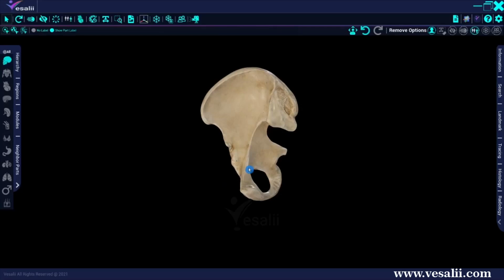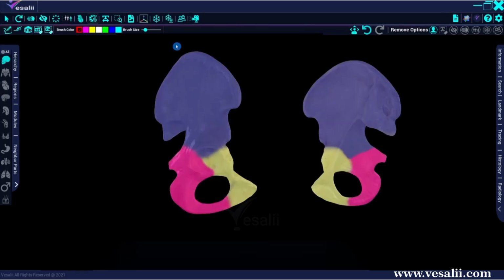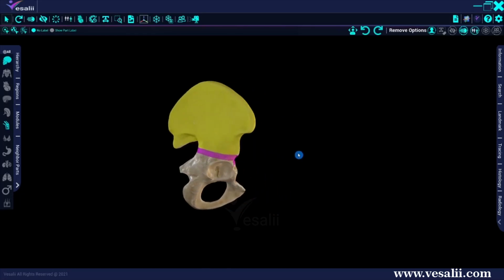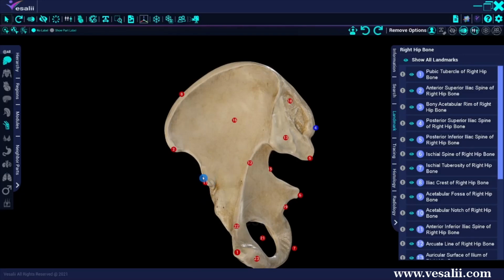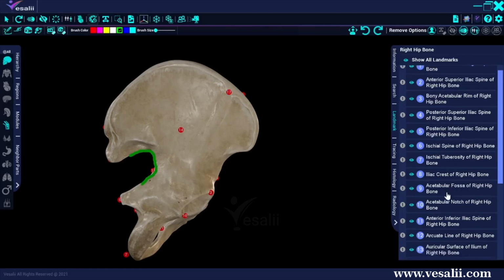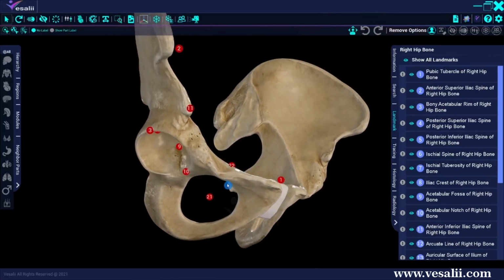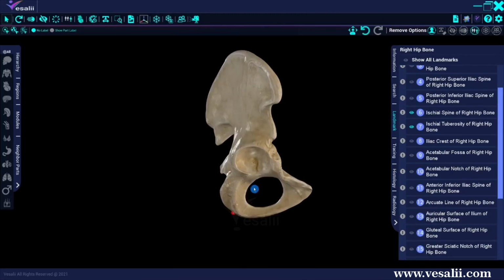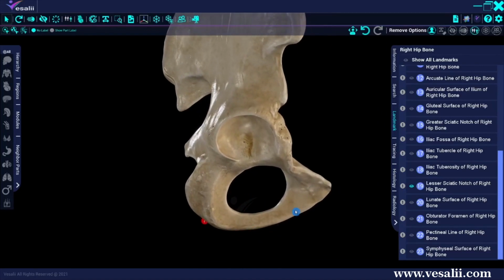Hip Bone Anatomy